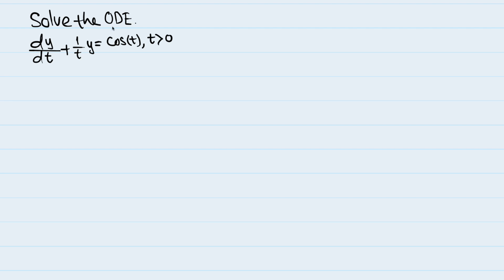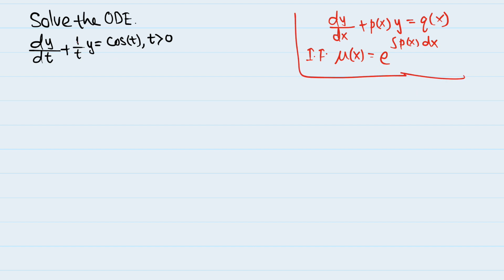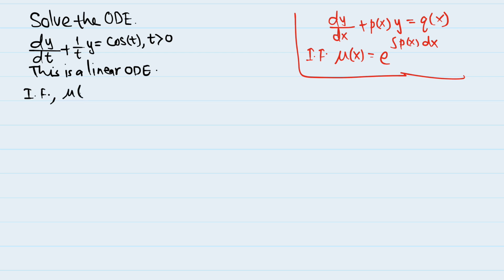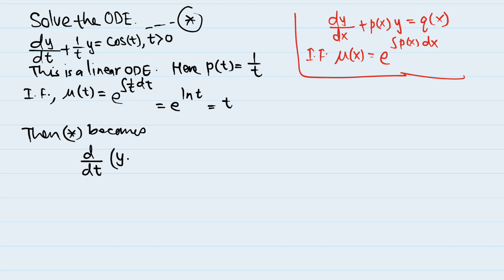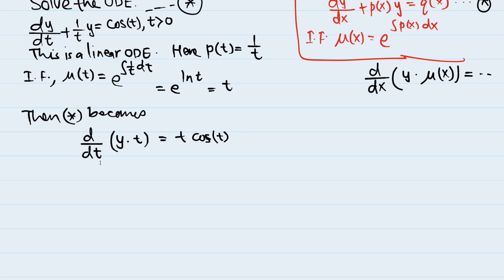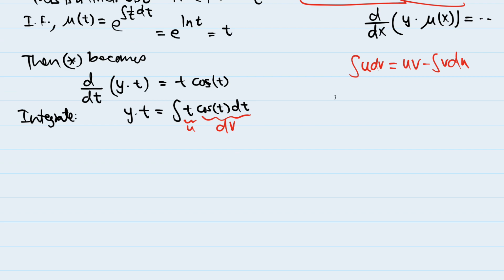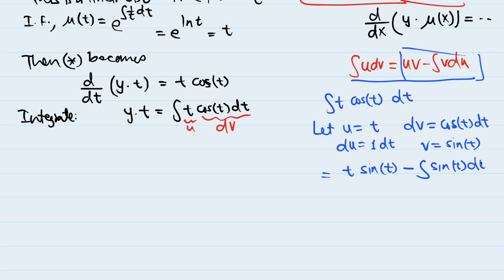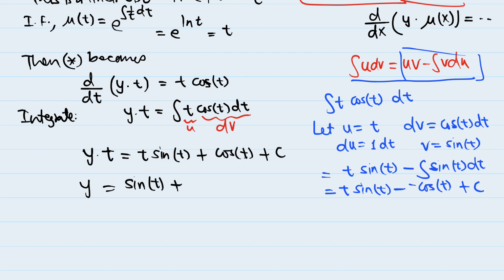Diff Eqn: Linear Differential Equation example (5/8)